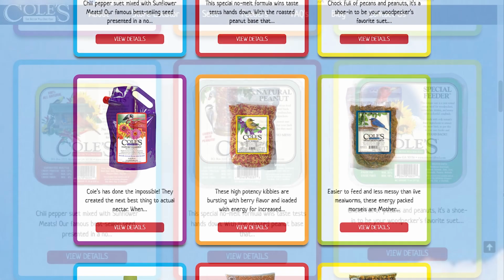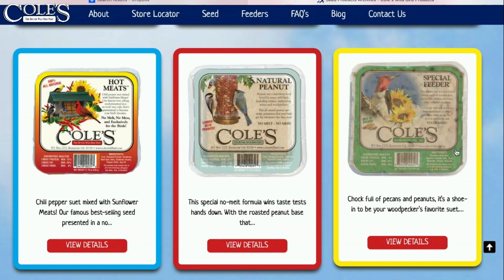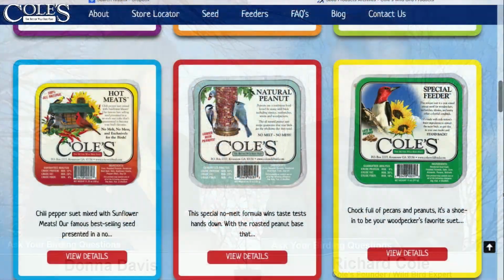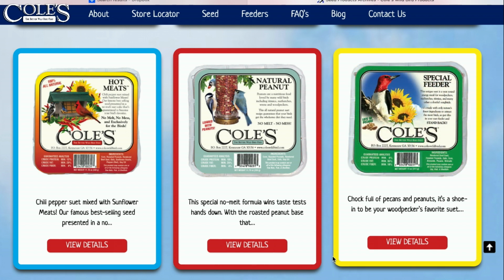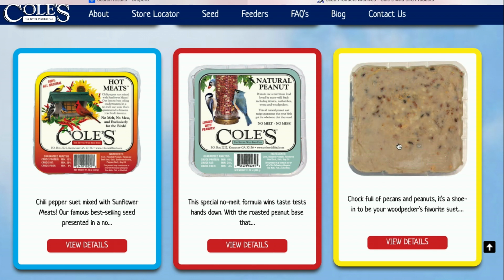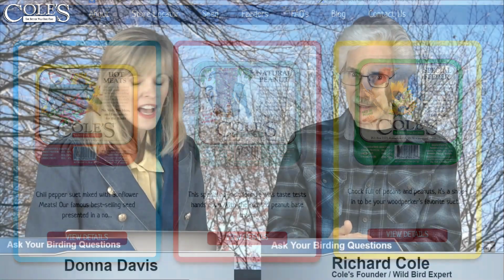Exploring Cole's Seed Products: A Comprehensive Review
We live stream videos like this every first Wednesday of the month at 3 pm EST on Facebook.

Cole's Wild Bird Products makes the highest quality bird seed on the market. We use packaging that locks in the freshness. With our unique packaging, we avoid using pesticides or chemicals. We lock in the seeds as well as the flavor, ensuring your birds get the best tasting product. In fact, this type of packaging is usually reserved only for products made for human consumption.

If you want the very best for your wild birds, you want Cole's products. Cole's is a family-owned business dedicated to giving wild birds top-quality goodness that keeps them coming back to your feeders.

0:02
I'm looking at the Cole's website we can
0:04
pull it up if you want but tell us some
0:07
of the foods that might be good for your
0:11
birds as they really need the calories
0:13
to mate and that kind of thing yeah i'
0:15
I'd say take a take a look at the CO's
0:17
lineup of Birdseed CO's special feeder
0:20
is one of my favorites yeah it doesn't
0:22
have uh Millet or anything like that in
0:25
it for the ground feeders but some of
0:27
the stuff will be kicked out for the
0:28
ground feeders it's a good all around
0:30
food with a lot of sunflower Meats in it
0:32
sunflower seeds and other items that
0:34
birds really like we have found that
0:37
that thing is very attractive to a lot
0:40
of different birds and they like the
0:42
Blends they like the different things
0:43
they do like the Blends yeah CU
0:45
different birds will pick up different
0:46
things if you have that type of food and
0:49
with the sunflower Meats the Cardinals
0:52
will come in and grab the sunflower
0:53
shells yeah and they can eat those uh
0:56
the wrens will come in and get the
0:57
Sunflower meats cuz they can eat those
0:59
huh it's like little insects for them
1:01
and so then you get this wide variety of
1:03
birds coming to these feeds and do you
1:05
like sew it for them in the spring
1:08
because it's high energy lots of
1:10
nutrients all the time all during the winter
1:12
and spring I feed SE it year round yeah
1:15
because of that it's it's something that
1:17
most birds can eat the woodpeckers will
1:19
really love it yeah and uh it's a good
1:22
high energy treat for these birds and uh
1:25
cols has so many different sews to
1:26
choose from including hot ones so that
1:29
you don't have to worry about the
1:31
squirrels they think about that
1:34
you can just put this stuff in the in
1:35
the little hanging basket out there
1:37
squirrels will come up and samp for a
1:38
little bit like they're out of there
1:39
yeah but the birds they're fine with it
1:42
they like it as they add a nutrient in
1:44
the food for them yeah and uh and
1:47
there's several flavors you can get uh a
1:50
sew that's softer in the winter time and
1:54
because it's got more fat in it and the
1:55
other ones like the
1:57
the hot blend yeah uh is a little
2:01
stiffer more like a dough M and uh but
2:04
still works fine in the winter time so
2:06
you can mix and match and put the
2:07
different ones after I like to do that
2:09
any do you ever notice which ones your
2:11
birds like the most is there a certain
2:13
flavor or the ones that they go for most
2:16
they seem to like all of it yeah I I do
2:18
feed a lot of the hot blend just because
2:23
uh out of necessity because I can put it
2:26
where I want to not worry about animals
2:28
eating it but the others the other
2:30
ones uh I mix it up I'd like to give
2:32
them a variety I'll put two different
2:34
cakes in there you can just see all the
2:35
nuts in that one and the special feeder
2:38
I bet them and the main thing is they
2:40
get the little nuts and little pieces
2:42
and a lot of birds can eat that but it's
2:43
the fat content in there that they
2:45
really need right yes it's like eating
2:47
little grubor worms and things are you
2:49
know juicy and and fat that's good for
2:51
them yeah absolutely same thing they get
2:53
the fat LS of calories from that great
2:57
supplement to normal seed feeding yeah
3:11
hello this is Richard Cole I want to
3:13
thank each of you for watching and I
3:15
3:17